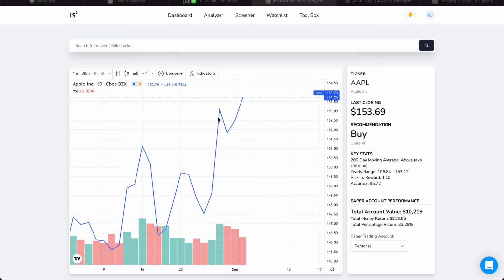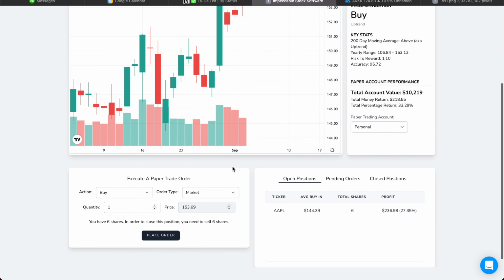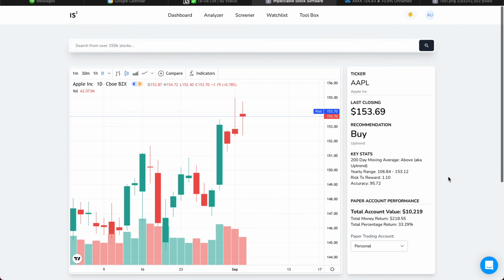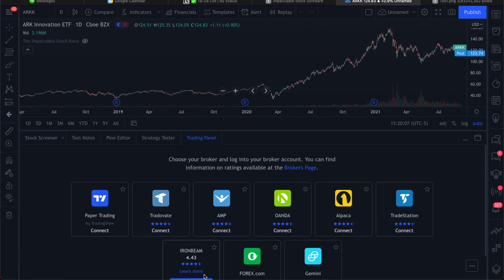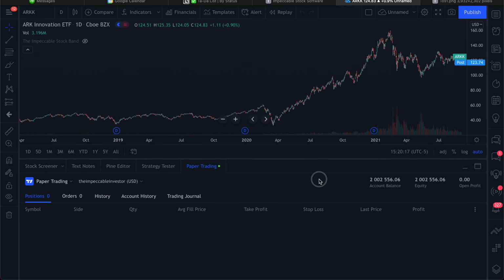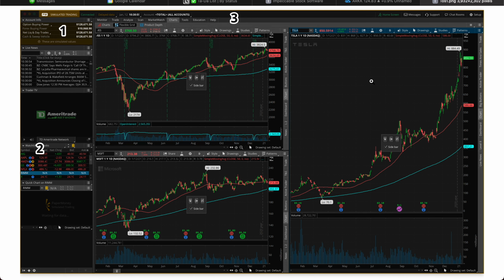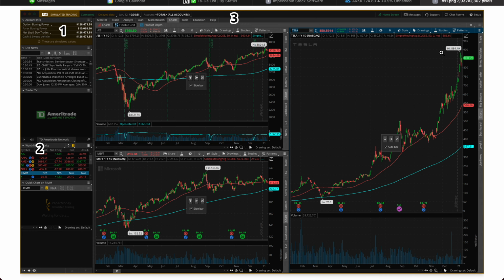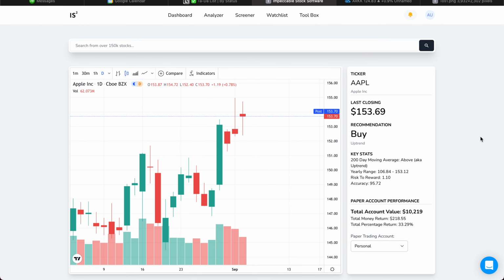BEST STOCK MARKET SIMULATORS | Must Use This Before Trading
✅ How I make $5,923 per month using options bots (free training)

All content appearing on Options Auto Trader (ABTrades, LLC) is protected by copyright law.  Rebroadcasting or any other commercialized use of our program content is strictly prohibited.